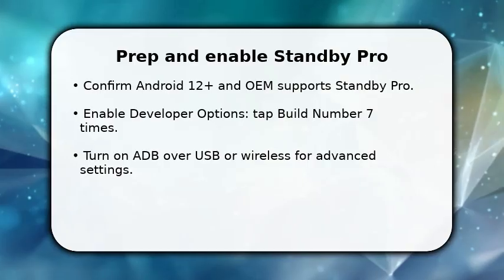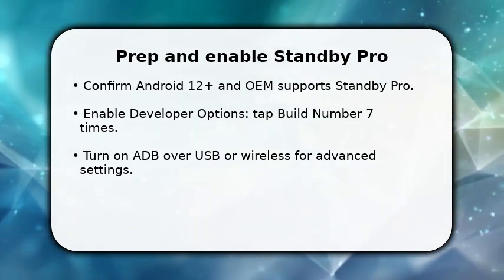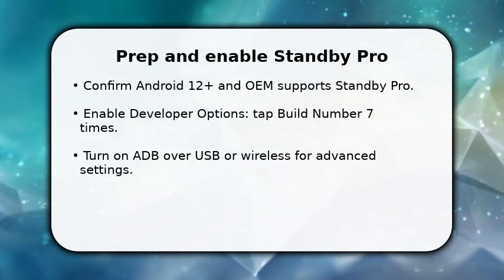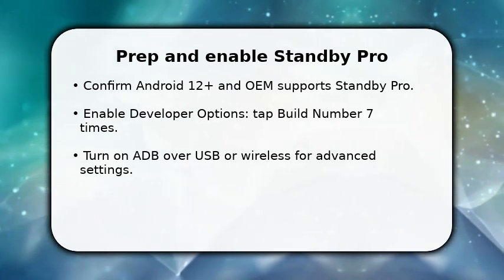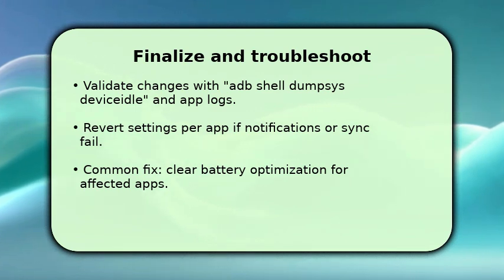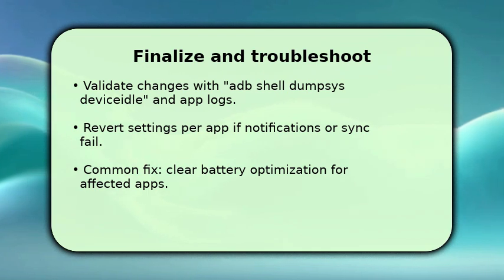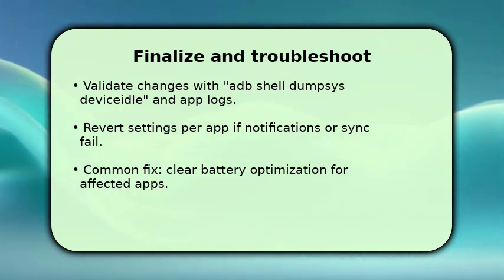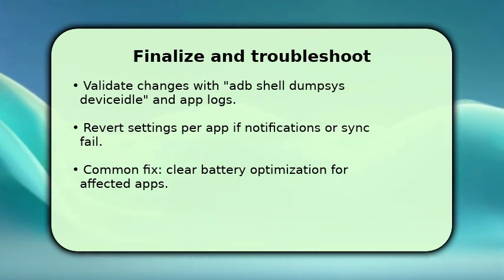How to Use Standby Mode Pro in Android - Full Guide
Dive into the world of Android power management and discover how to effectively use Standby Mode Pro. This comprehensive guide will walk you through optimizing your device's battery life, reducing data consumption when not in active use, and understanding advanced settings for a smoother user experience.